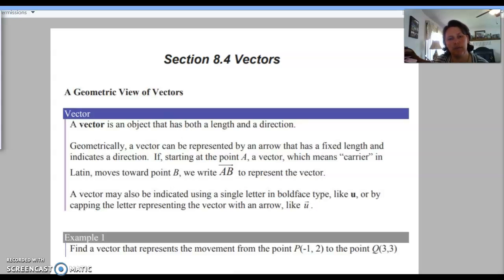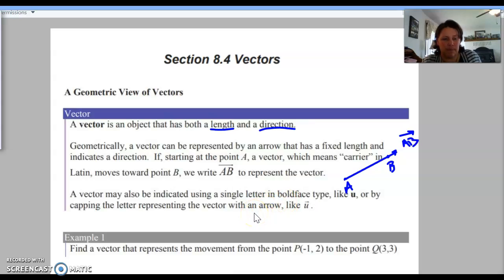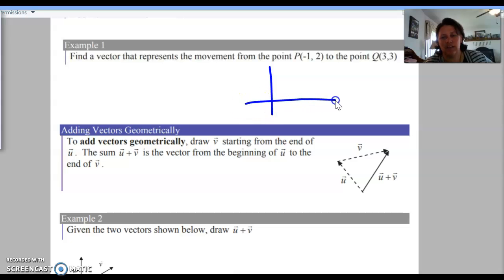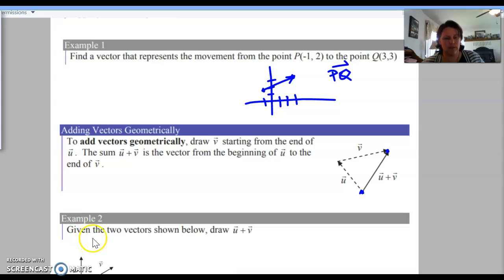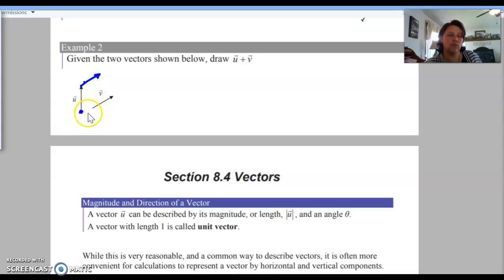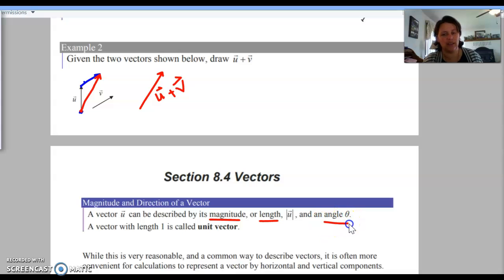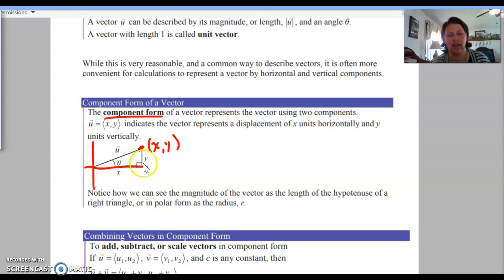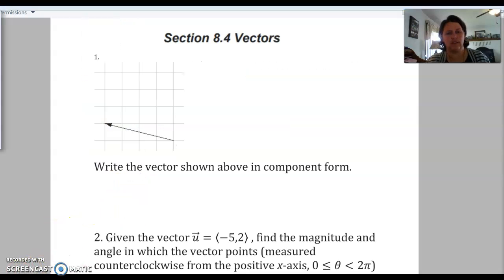8.4 Part 1 Video #1